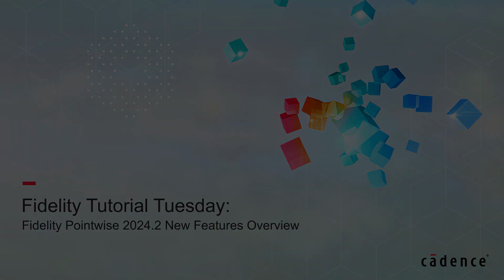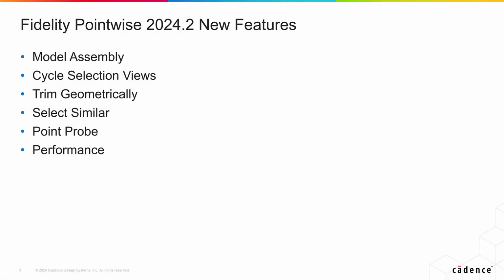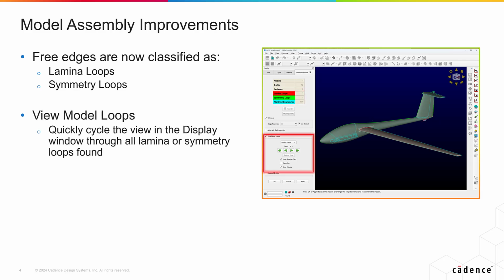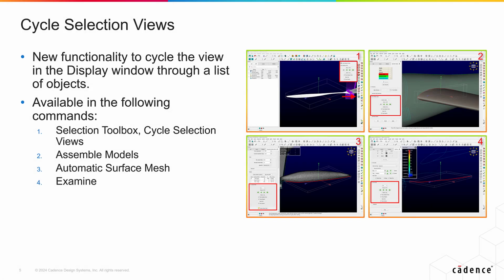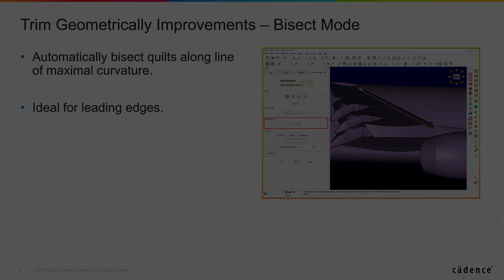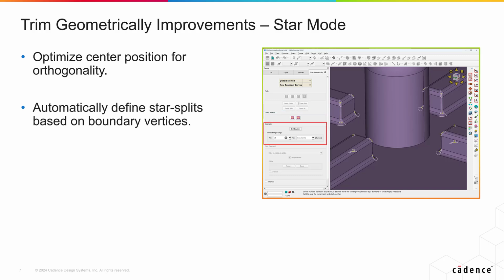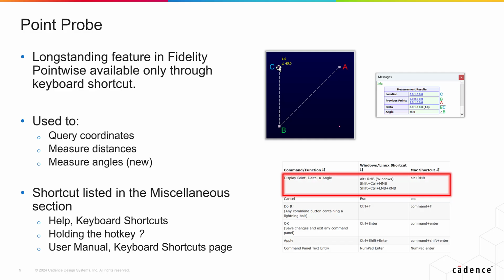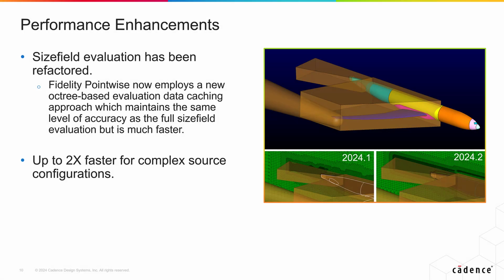Fidelity Pointwise: 2024.2 New Features Overview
Watch an overview of all of the new features included in Fidelity Pointwise 2024.2, which was officially released on 16 December 2024 and is available for download on the Cadence Support